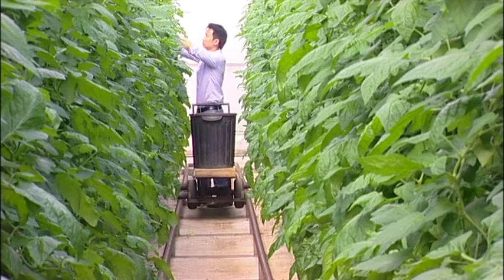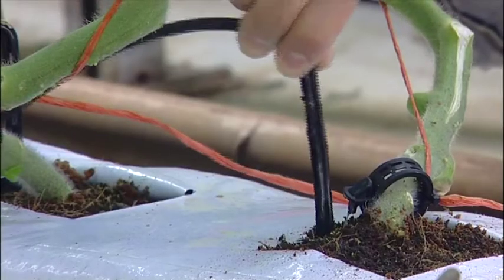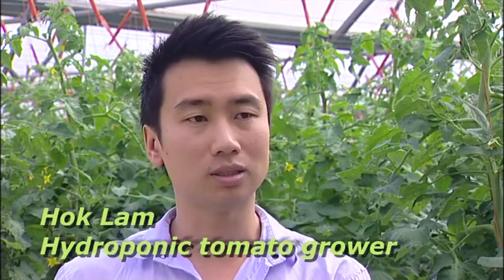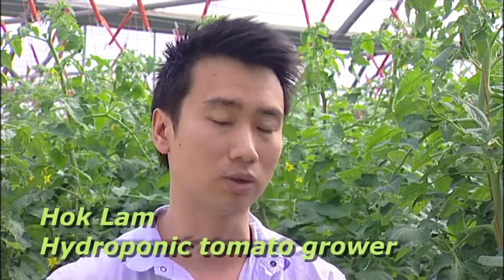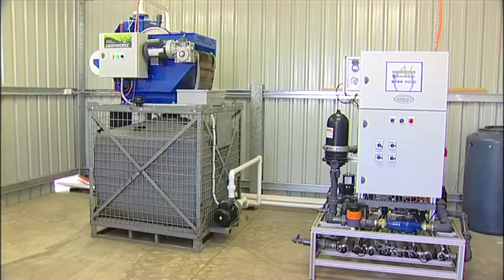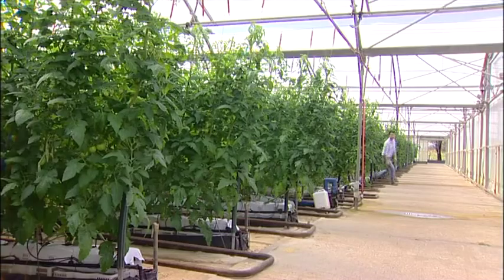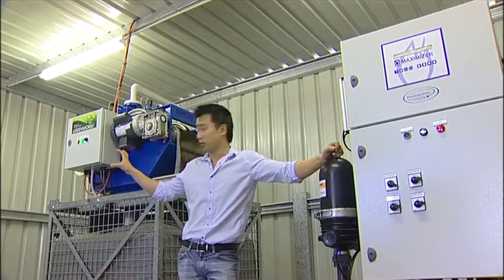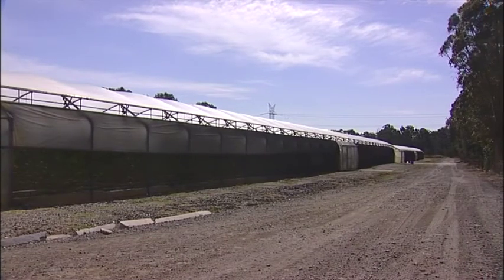WaterSmart Farms: Hok Lam - Hydroponic truss tomatoes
This hydroponic farm is now capturing water run-off, filtering and reusing the water to produce top truss tomato crops.  A WaterSmart Farms demonstration farm, the farm is using less town water and showing other growers how to integrate water efficiency and production values.